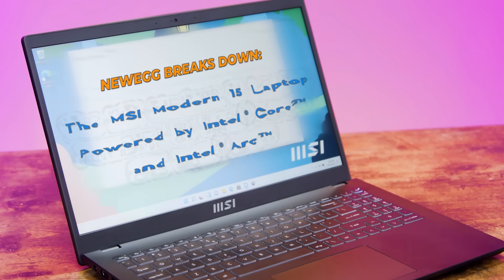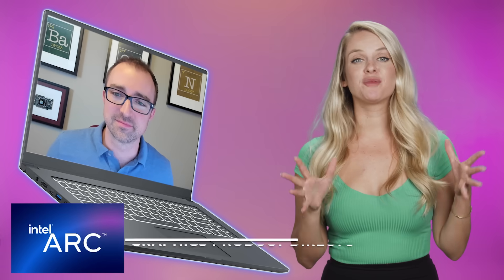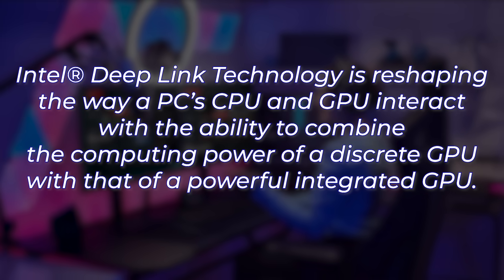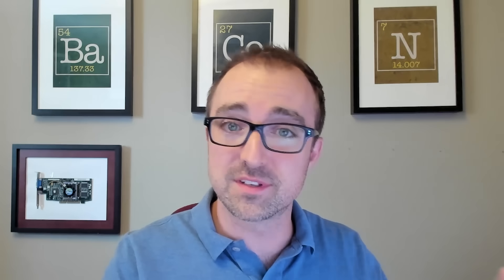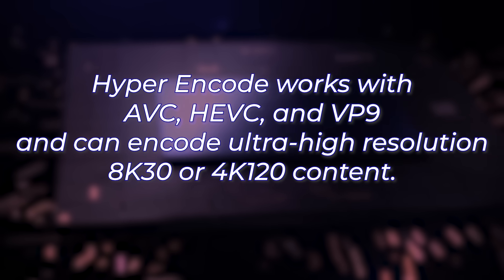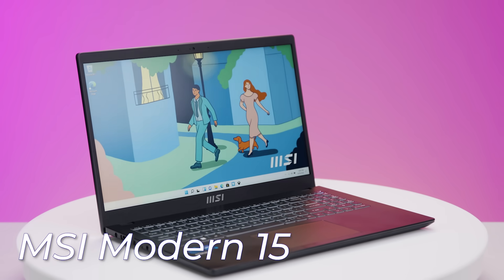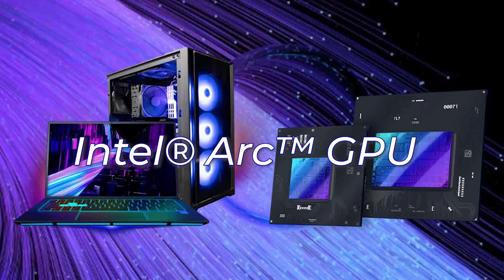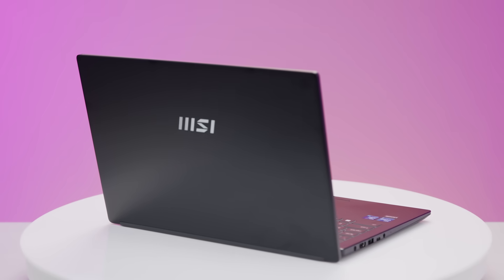NEW INTEL ARC GRAPHICS - MSI Modern 15 Review (Newegg Breakdown)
When it comes to picking a laptop, you need to find something that works no matter what you're working on! The MSI Modern 15 Laptop features the all new Intel Arc A370M graphics, as well as a Intel Core i7 12th Gen 1255U CPU, making it one of the most versatile new releases of the year. Devyn, Jeremy, and some special guests break down why you should check it out!